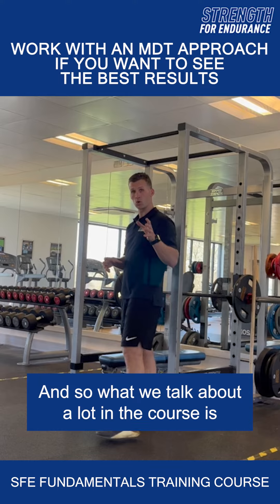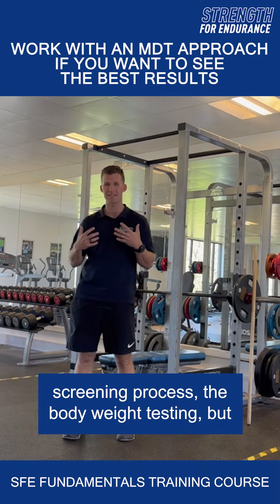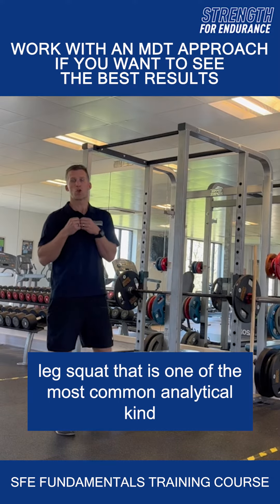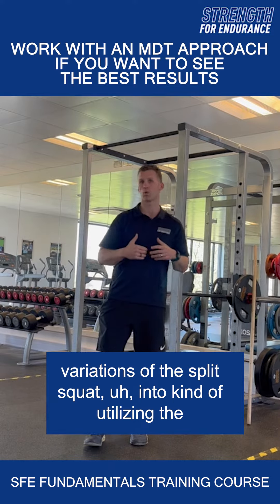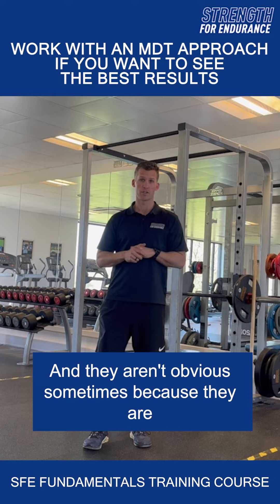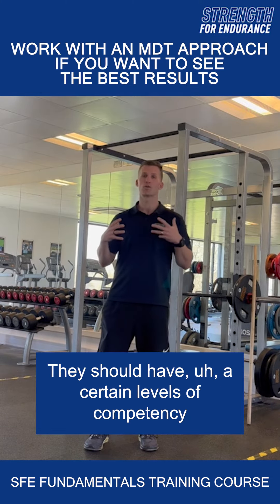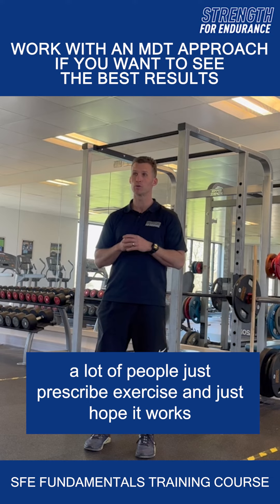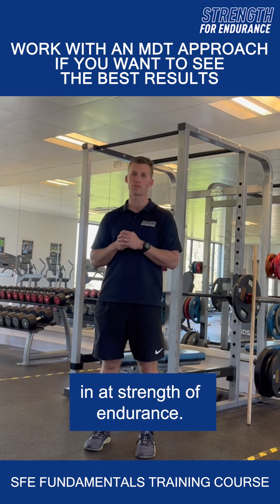Work with an MDT approach | Strength for Endurance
Strength for Endurance specialise in helping you to overcome injury & optimise your performance so you can keep doing the things you love!

We work with clients all over the world, through our online education and remote training options, we have can work with you wherever you're based.